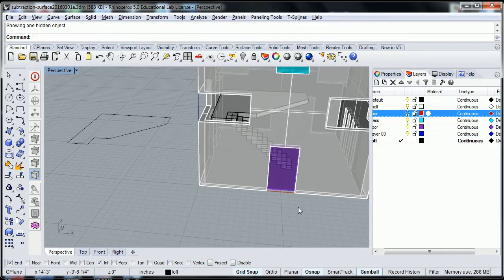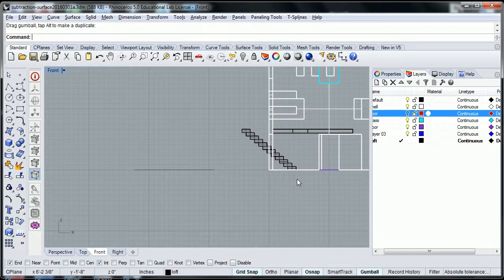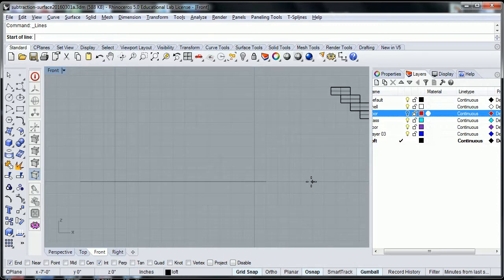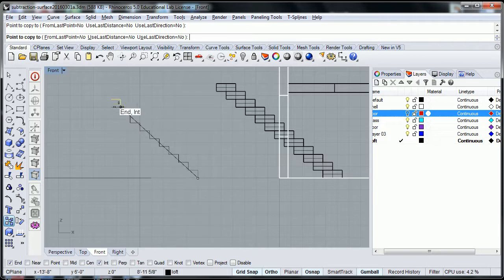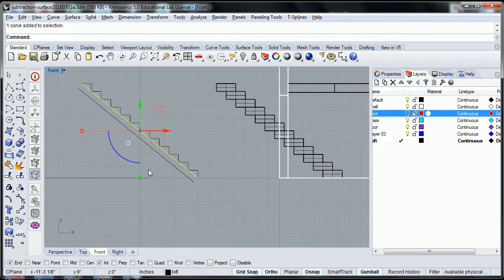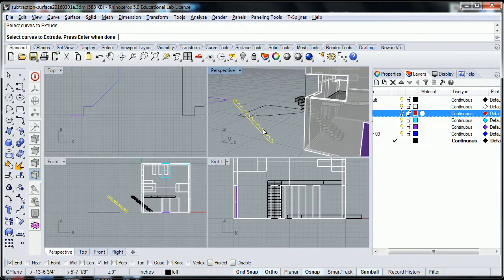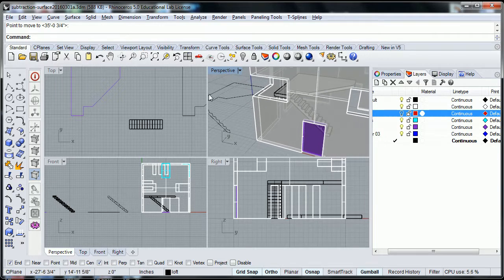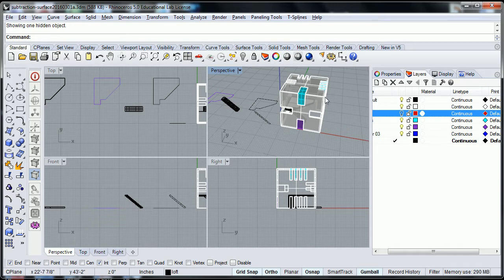WEEK 02 DAY 01 -14-RNO-SUB- Making Stairs Method 2